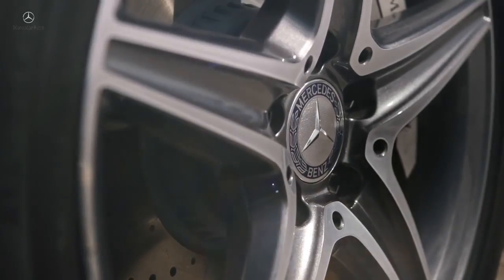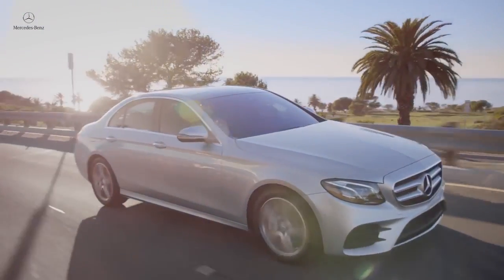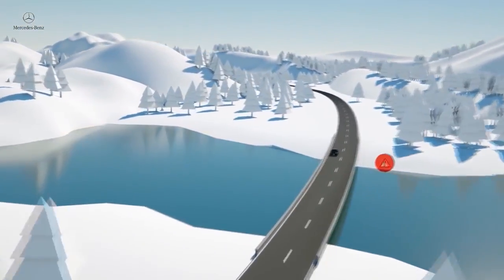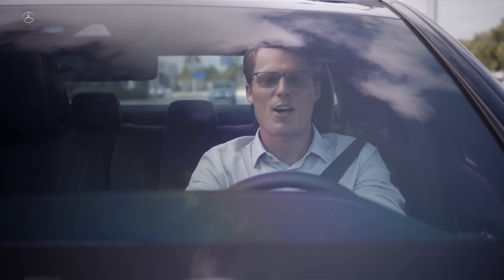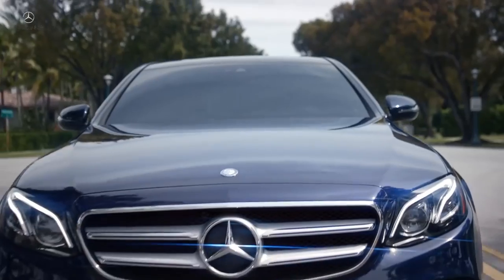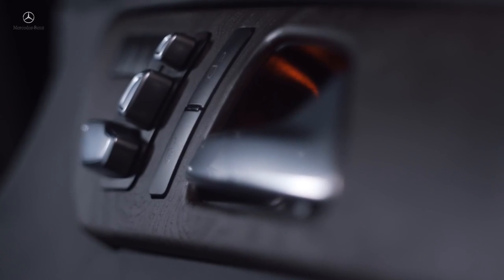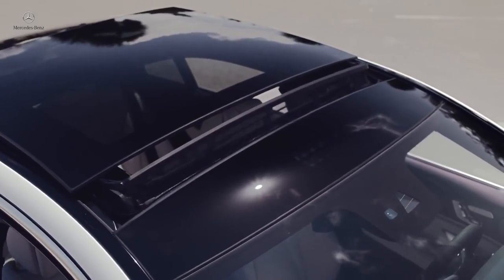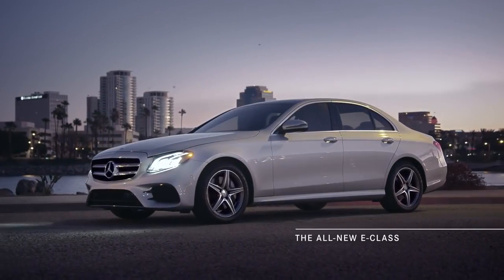Mercedes Benz 2017 E Class - Safety & Security Features